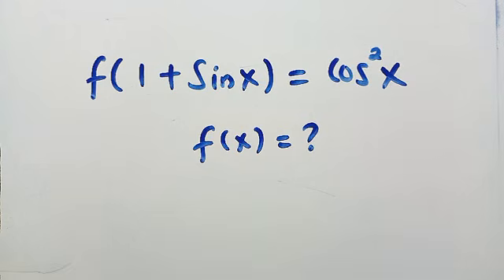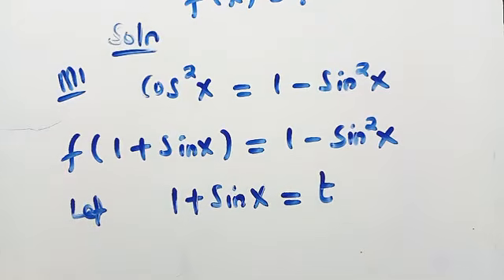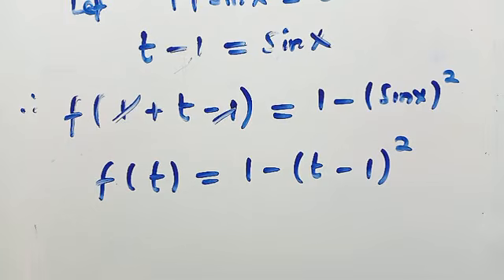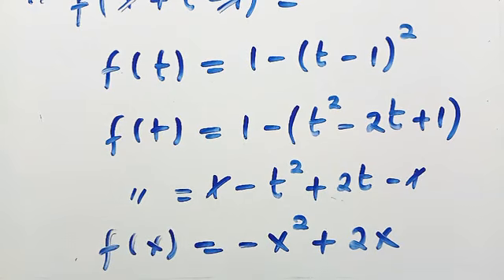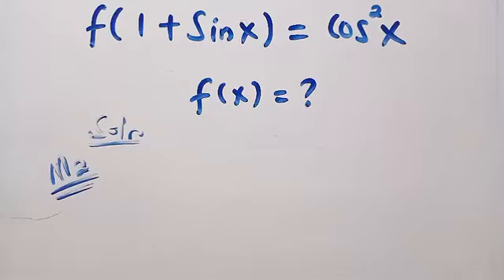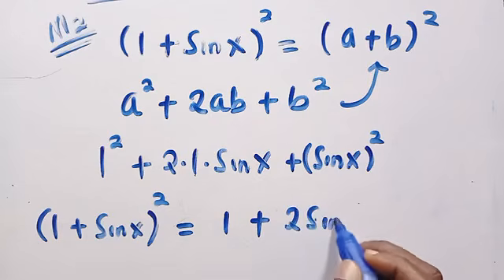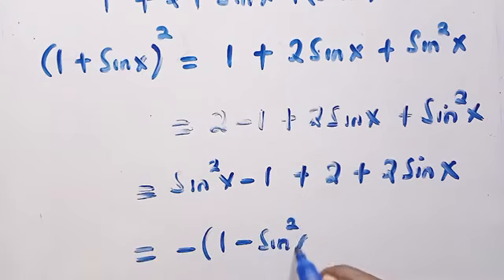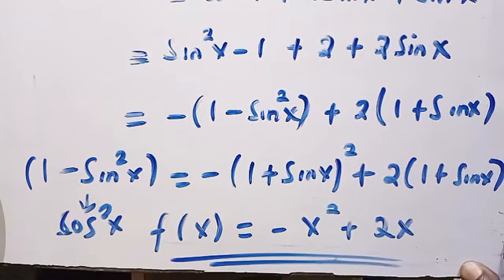f(1+sinx) = cos²x | Functional Composition | Functional Equation